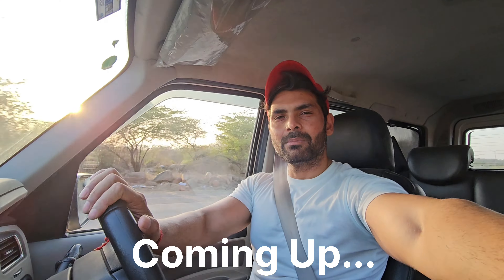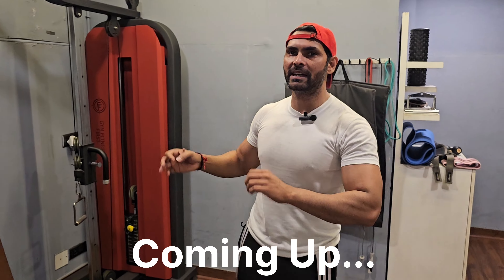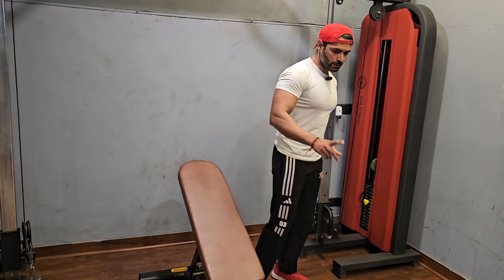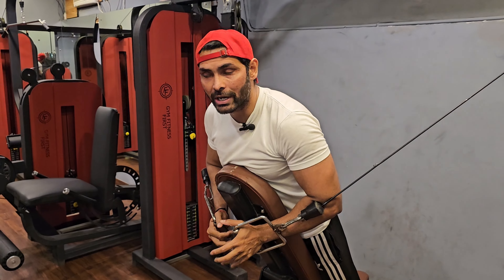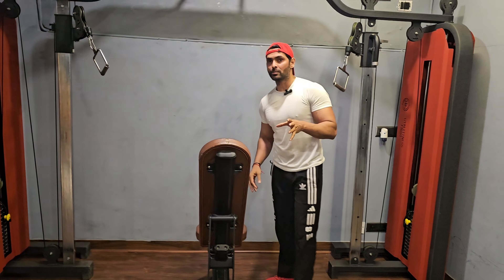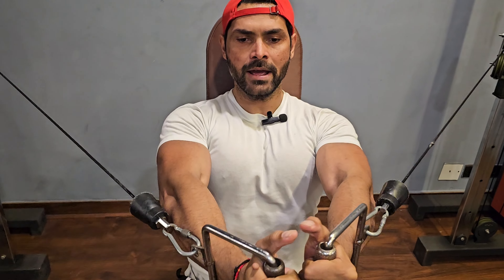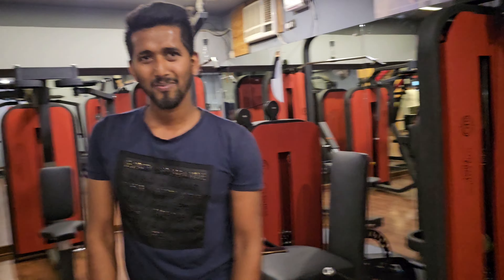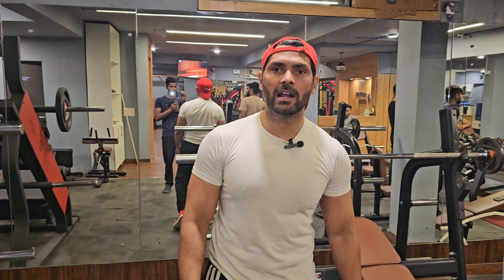Chest Exercises You NEED to Build a FULLER CHEST - Unseen Fitness Vision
Unseen Fitness Vision

इस वीडियो में हम बात करेंगे कि कैसे आप अपने CHEST को बना सकते हैं।